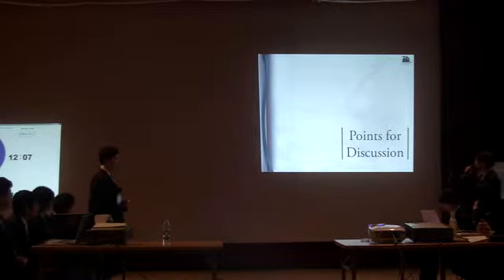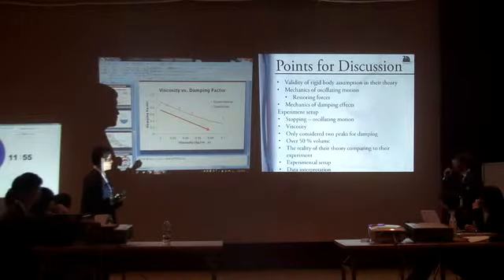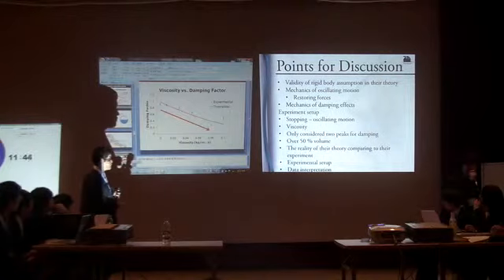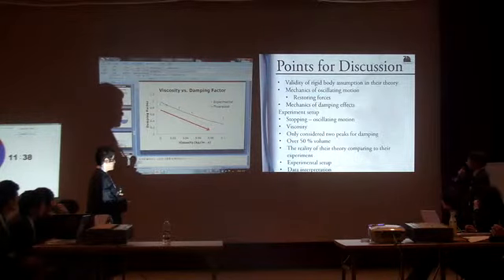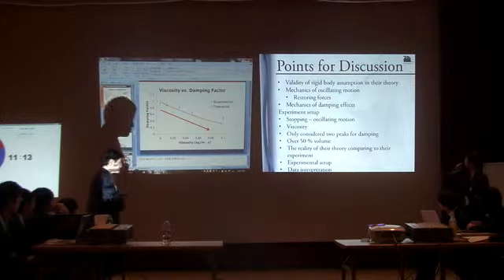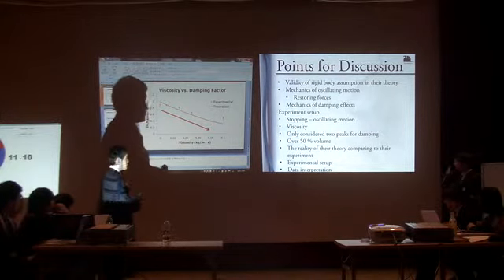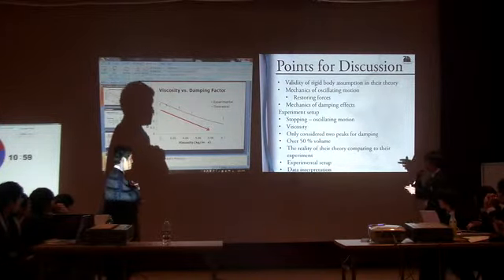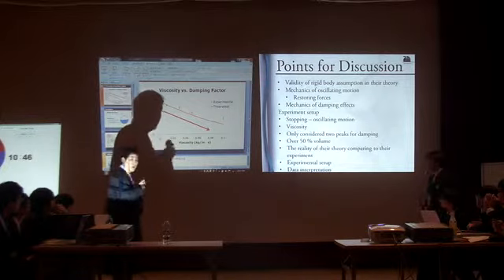2012 KYPT Finals - Stage 1(2)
The Grand Finals of the 11th Korean Young Physicists' Tournament
Stage 1: Rocking Bottle
Reporter: 이성철 (민족사관고등학교 혜움나래)
Opponent: 오재원 (한국과학영재학교 Mighty)
Reviewer: 정주현 (하나고등학교 FORMAT)

Presentation of the Opponent, Discussion between the Reporter and the Opponent, Questions from the Reviewer